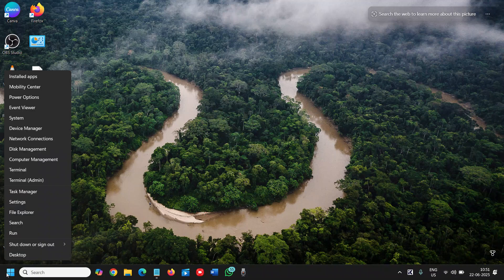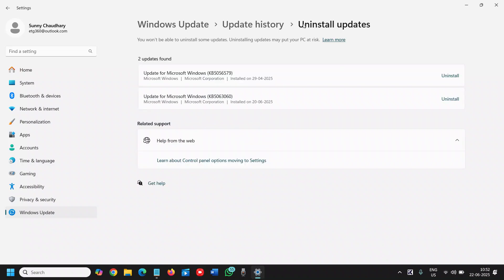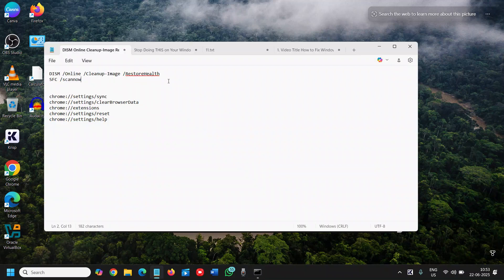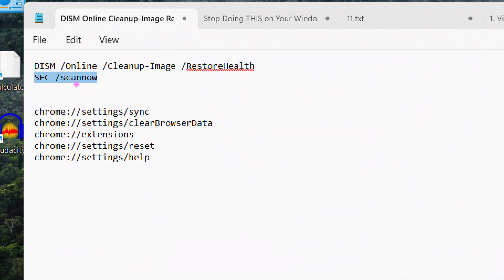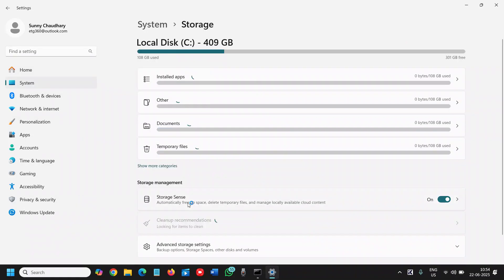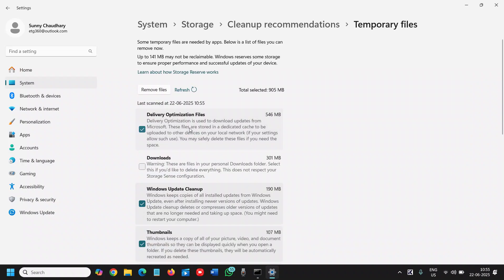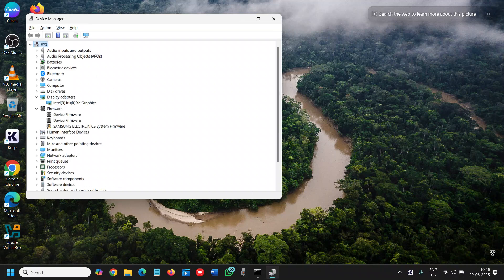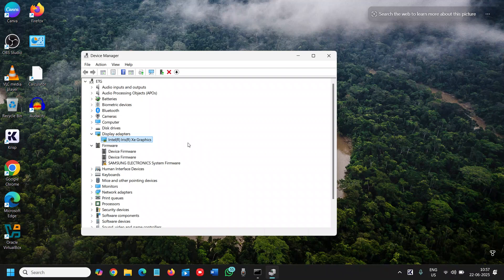🔧 Fix File Explorer Not Responding in Windows 11 (Quick & Easy!)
Having trouble with File Explorer not responding or crashing in Windows 11? You're not alone! In this step-by-step video, we’ll guide you through proven methods to fix the issue of File Explorer freezing, not opening, or constantly crashing on your Windows 11 PC.

This fix works for:

File Explorer not responding on Windows 11

File Explorer keeps crashing or restarting

File Explorer opens and then closes automatically

Folder windows becoming unresponsive

🔍 What You'll Learn:
✔️ Restarting Explorer process properly
✔️ Resetting File Explorer settings
✔️ Fixing corrupt system files
✔️ Using Command Prompt (SFC, DISM)
✔️ Registry tweaks for advanced users

⚡ Whether you're facing lag, slow performance, or total crashes – this video has the ultimate fix.